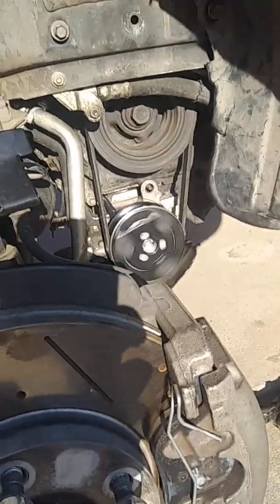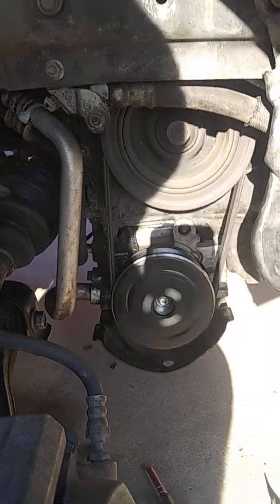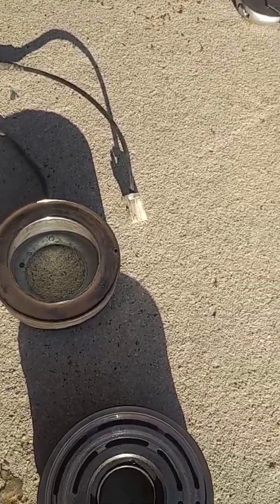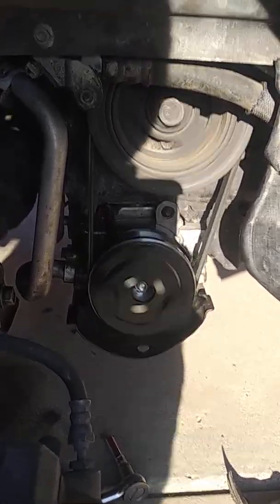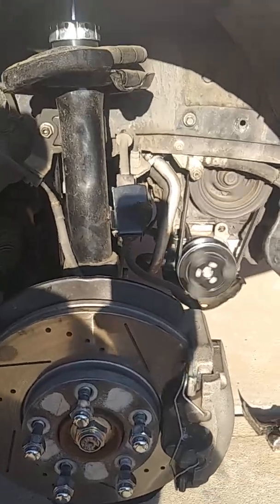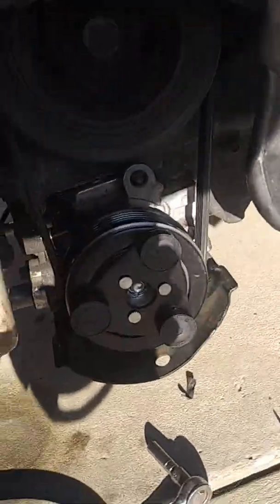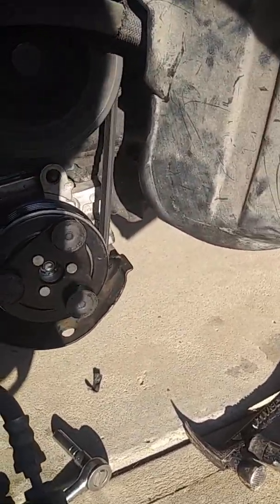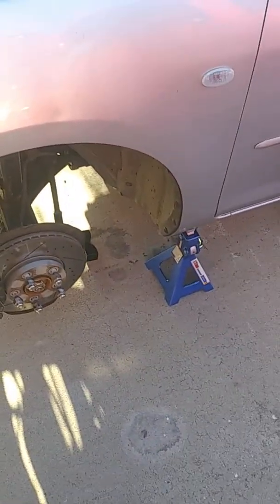My AC wasn't blowing cold air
Replaced the clutch on the ac compressor without evacuating the refrigerant on my '08 Mazda 3i, 2.0 liter.